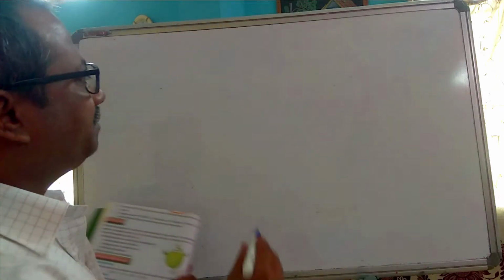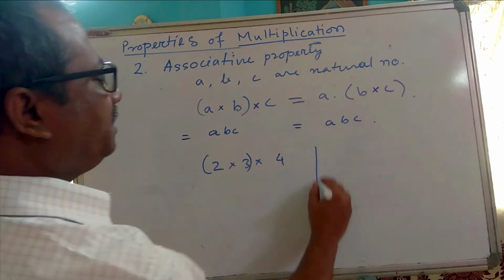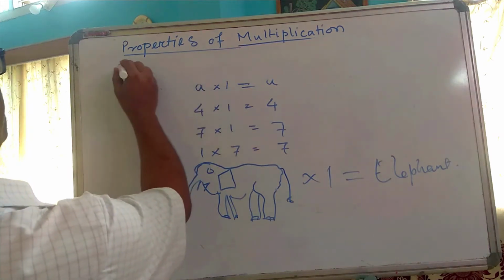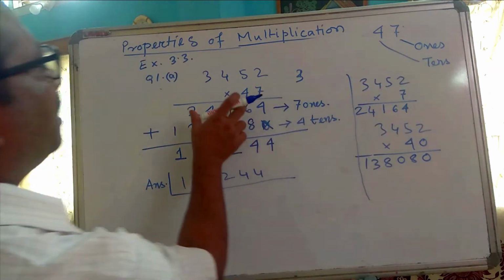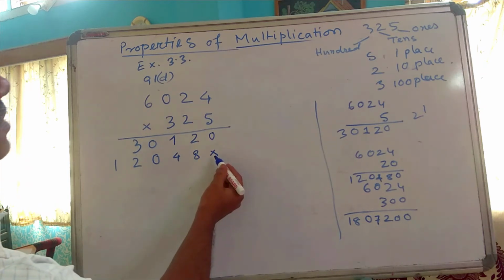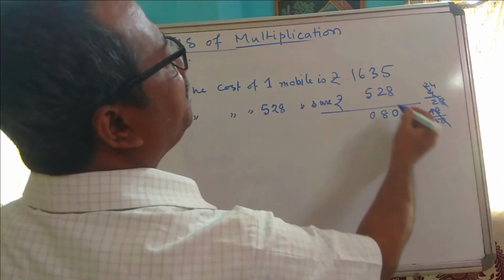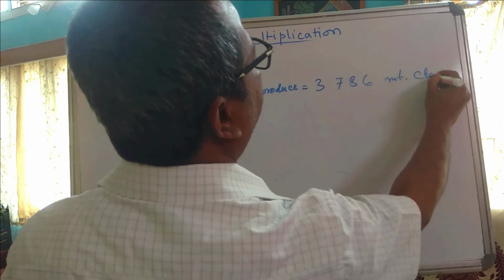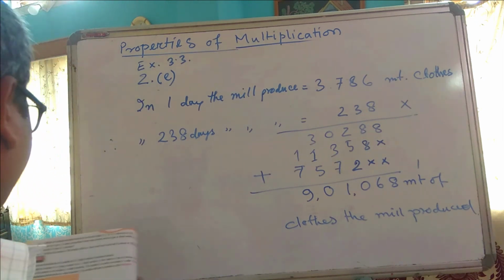BASIC OPERATION MULTIPLICATION CLASS V